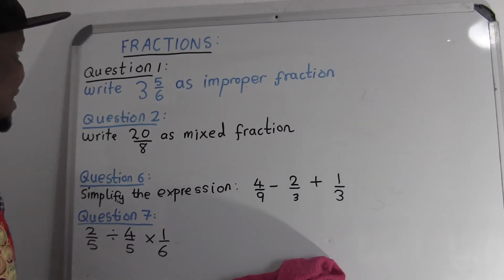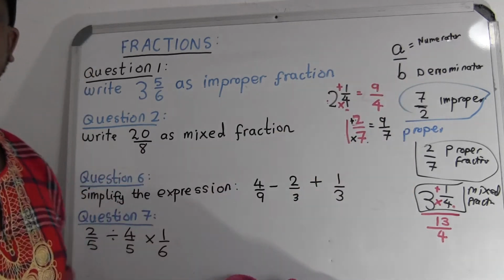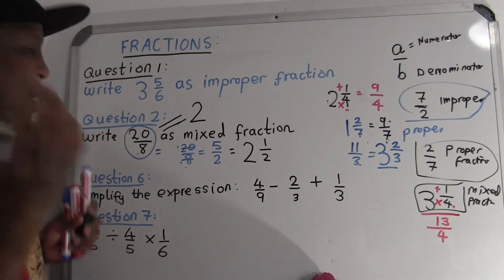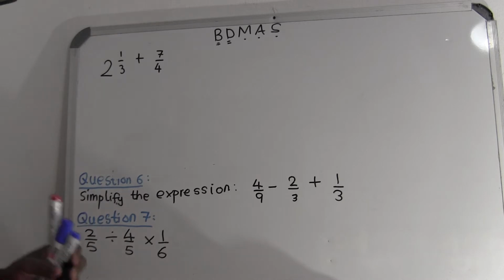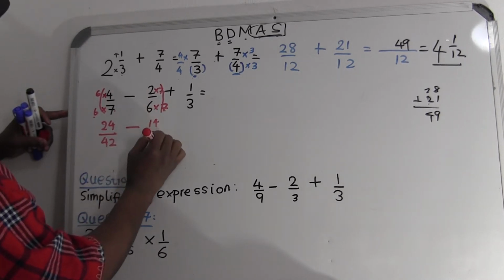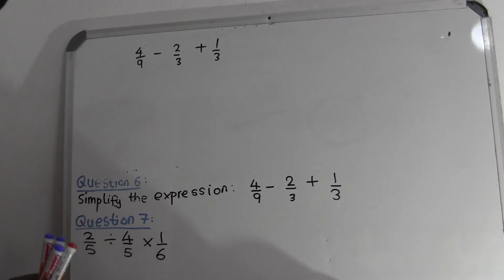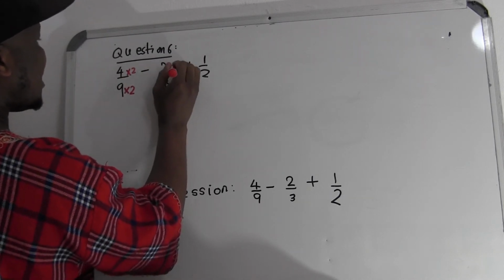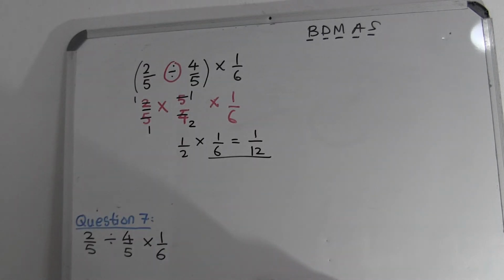Improper fraction / mixed fraction/ Proper fractions/ Adding,Substract, multiply, Divide Fractions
BNU1501 assignment 02
Question 1
Write 3(5/6 )as an improper fraction
Question 2
Write 29/8 as a mixed fraction